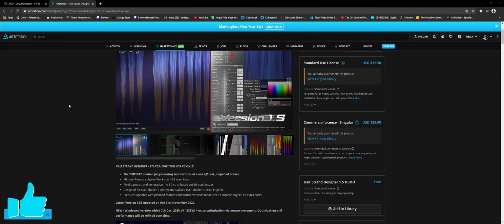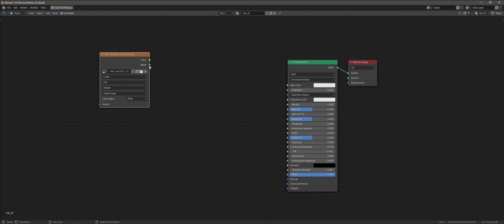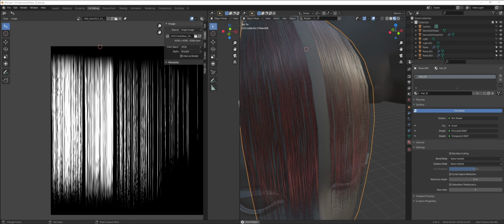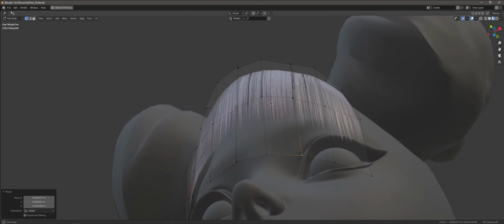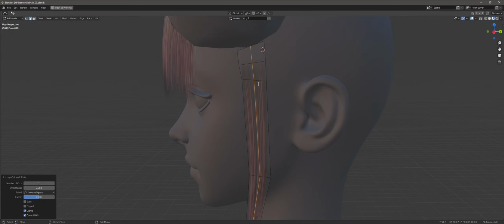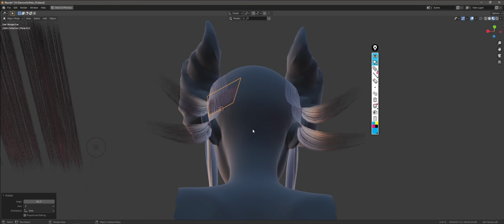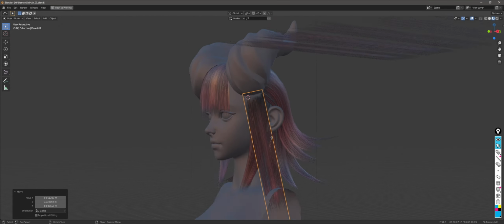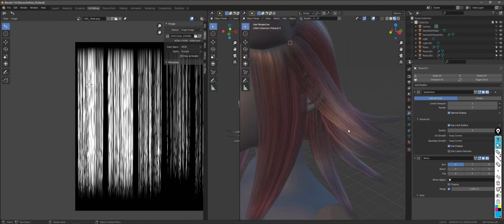Tutorial: Creating Hair Cards In blender 2.91(Part 1)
in this process, we go over how to create Game ready hair cards in blender3d using Hair strand Designer.

We go over my process for creating the textures as well as the thought behind the shape of the cards.